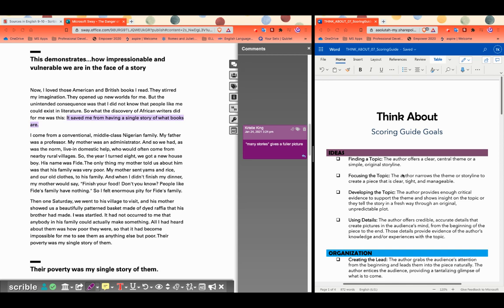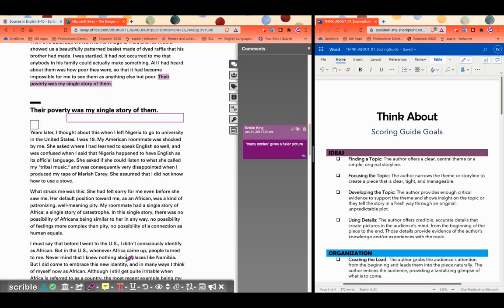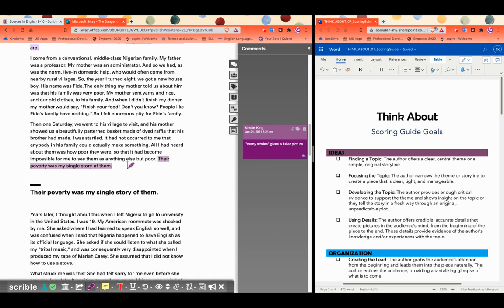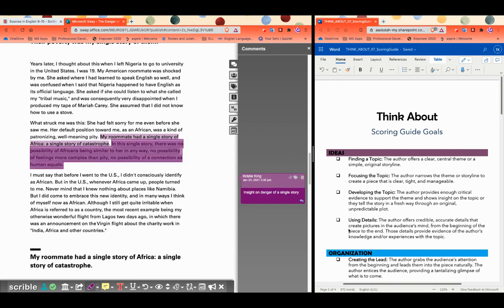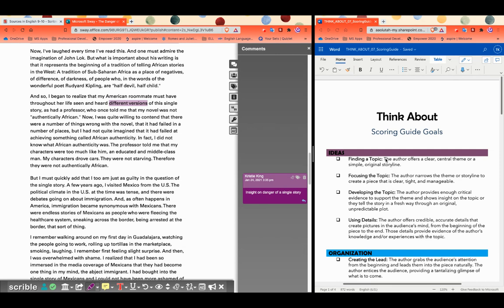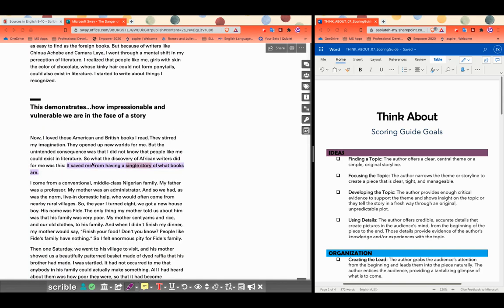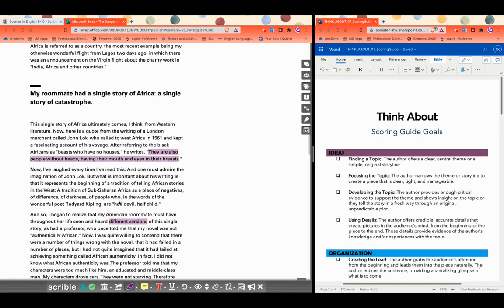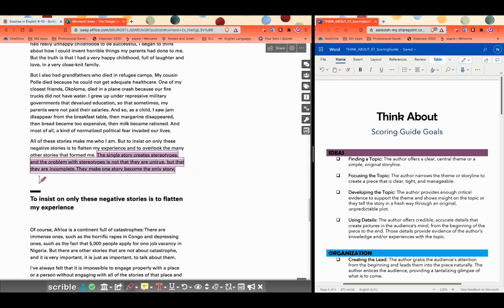Reading for Ideas Part 2